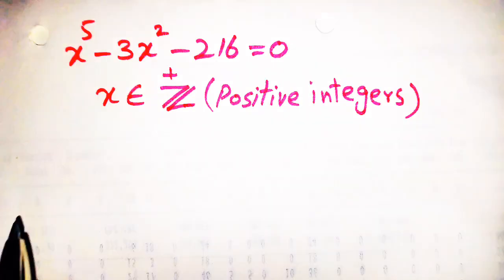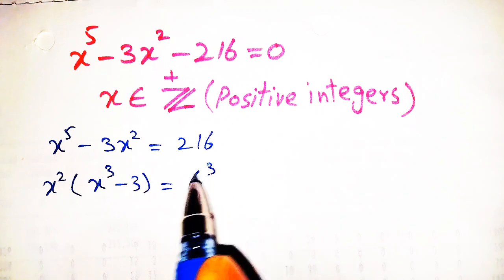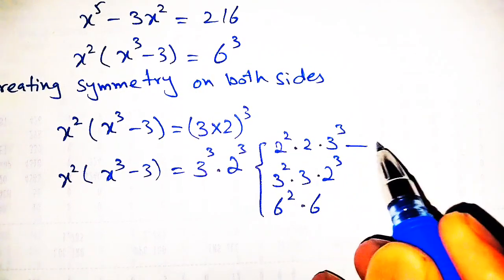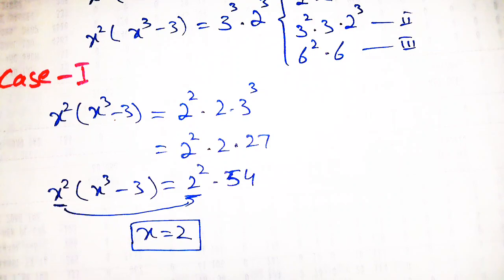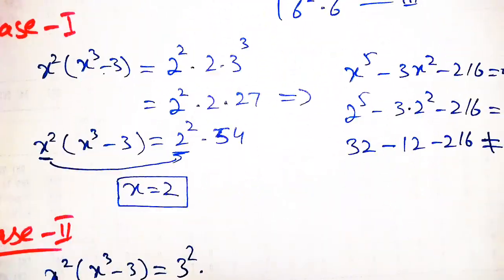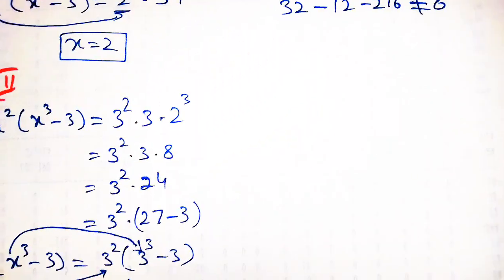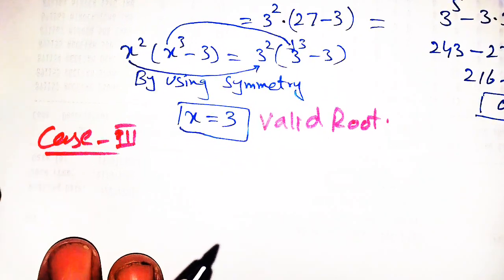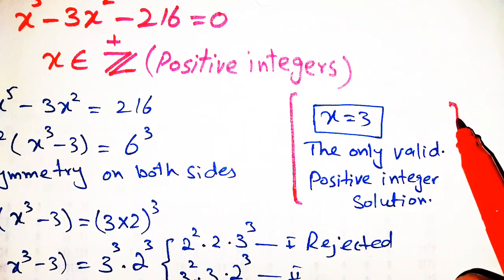Solving a 'Harvard' University entrance exam question | Find x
Time Stamp:

0:00 Intro – Find x
00:30 Solution
01:15 Creating symmetry on both sides
02:10 Writing all possible combinations according to symmetry
04:00 Creating symmetry between L.H.S and R.H.S
04:50 Solution case 1 using symmetry combination 2^2.2.3^3 i.e x=2 not valid solution
06:15 Solution case 2 using symmetry combination 3^2.3.2^3 i.e x=3  valid solution
08:20 Solution case 3 using symmetry combination 6^2.6. i.e x=6 not valid solution
08:45 Final Solution
08:50 Thank You

This is nice algebraic exponential equation with degree 5 and such type of questions often  asked in Harvard university entrance exam. Furthermore in this video different Tricks are also used to solve complex questions and such type of tricks are useful at Harvard Interview and in international maths Olympiad.  In this video the solution of this given equation will be find out by using different tricks like creating symmetry between L.H.S and R.H.S. and basic math formulas. In the end verification of the roots also done to get verified roots and we conclude that x=3  is only valid solution for x belongs to positive integers.